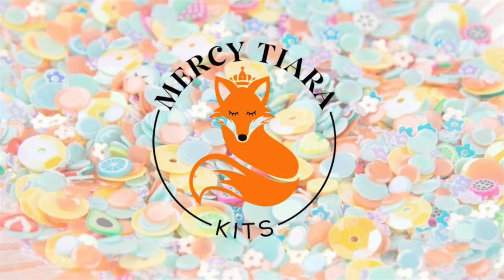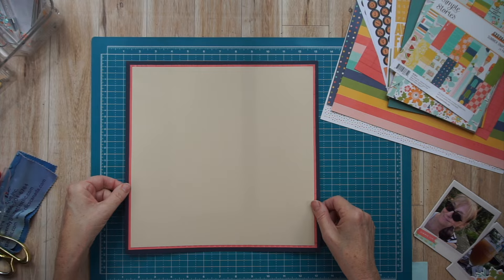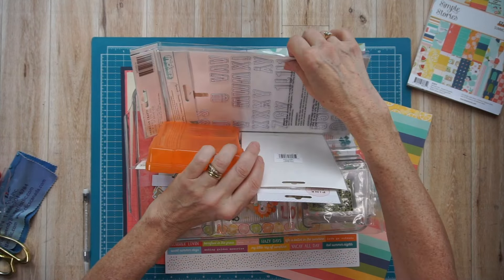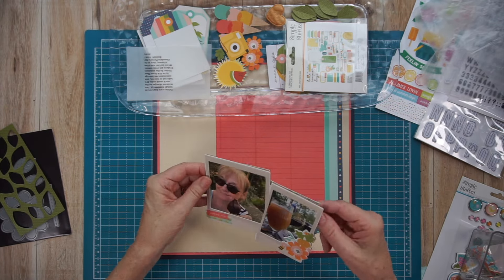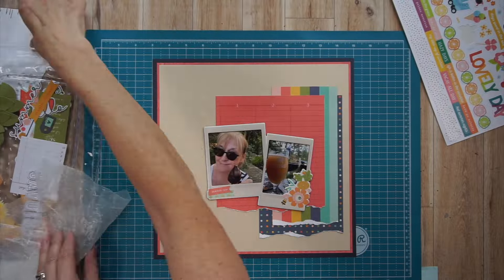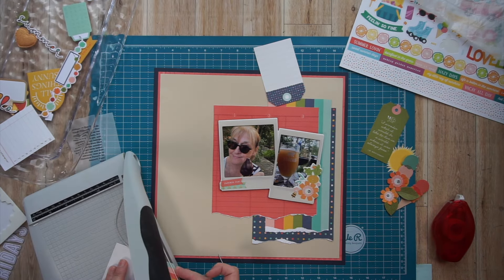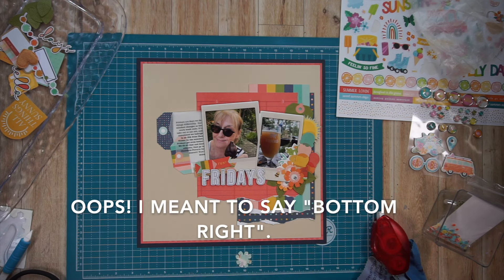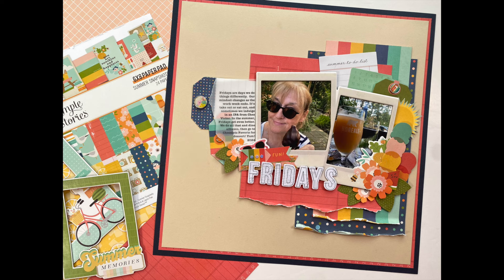Scrapbook Layout # 330 (Mercy Tiara Kits/Summer Lovin')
In this video, I create a 12X12 layout featuring the SUMMER LOVIN' KIT from Mercy Tiara Kits.

Below you will find links to the Mercy Tiara website, Instagram and Facebook group.